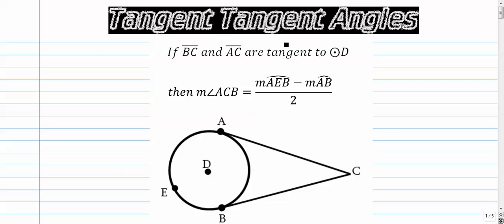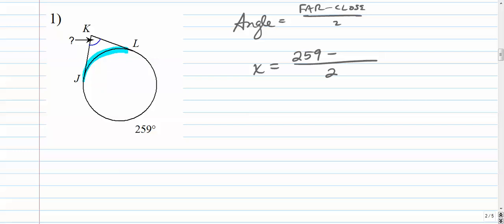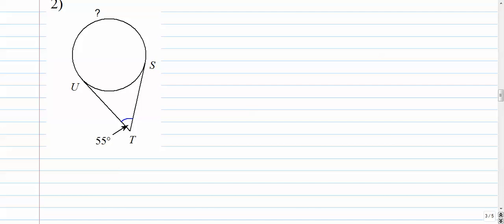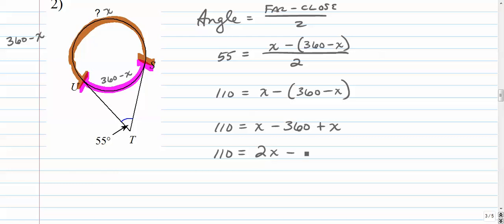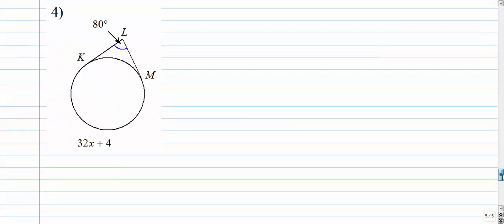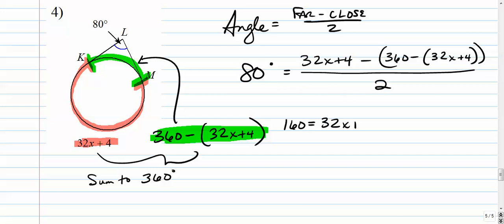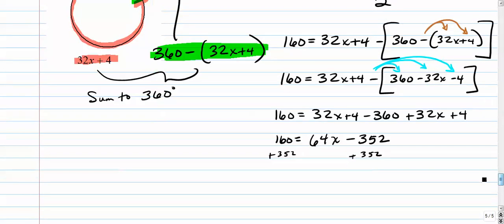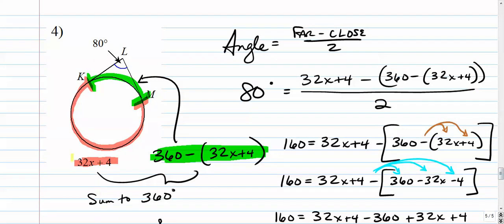Circles - Tangent - Tangent Angles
Video on how to find angles/arcs when two tangents intersect outside a circle.